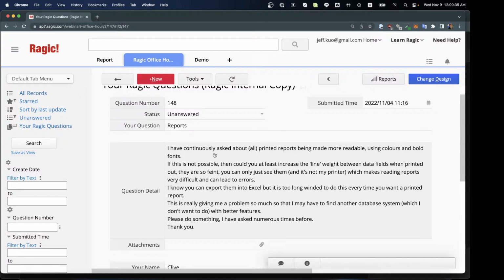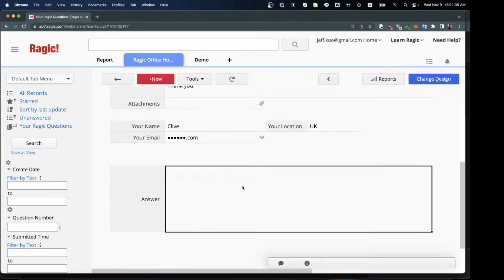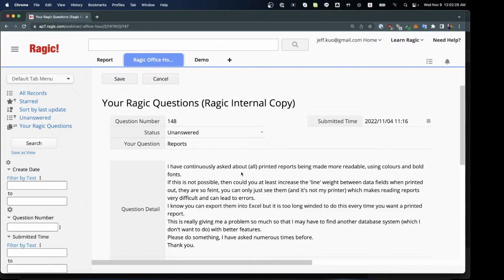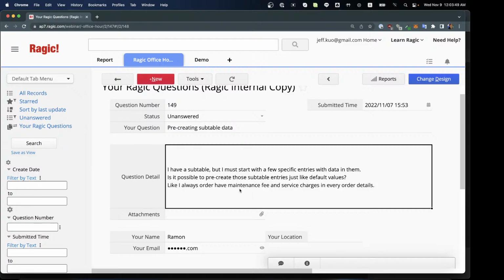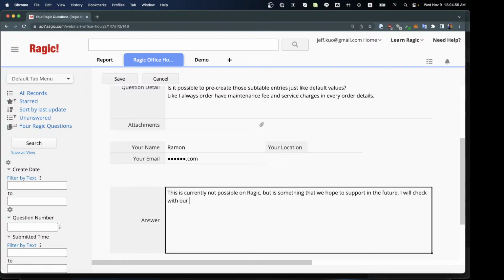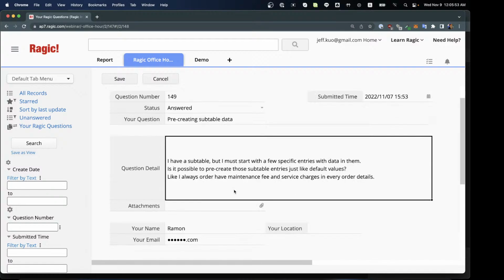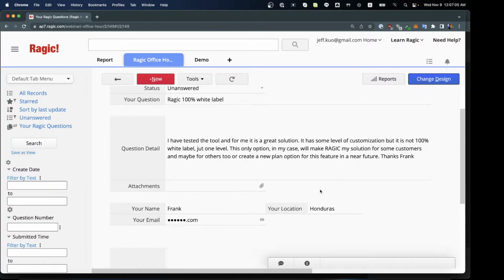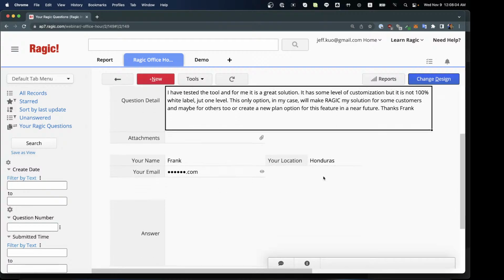Ragic Webinar: 11/8 Ragic Office Hour (Q&A Session)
This office hour webinar is hosted by Jeff Kuo, the founder of Ragic. He will answer all your questions, comments, or suggestions about Ragic
If you need any help with Ragic or have any ideas to make Ragic better, please submit them in the link below, and don't forget to join us in the webinar live!